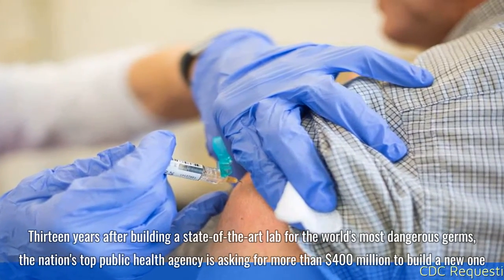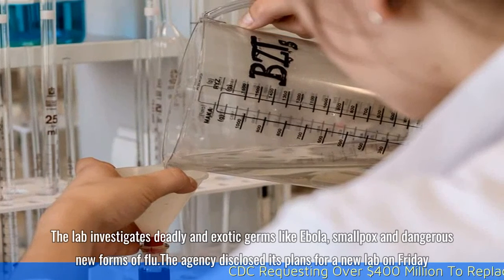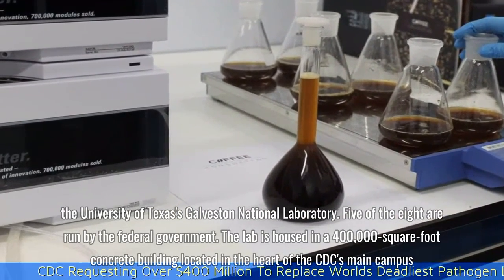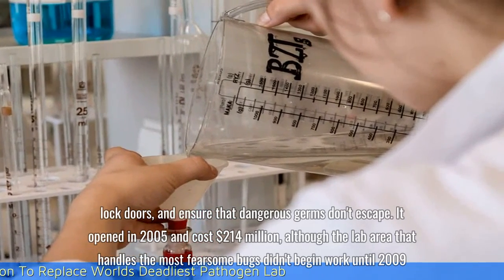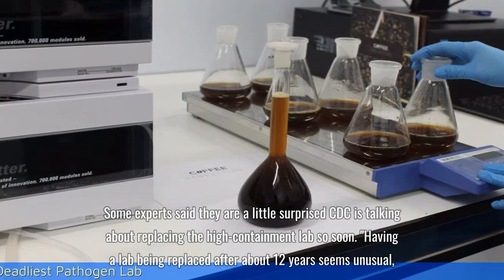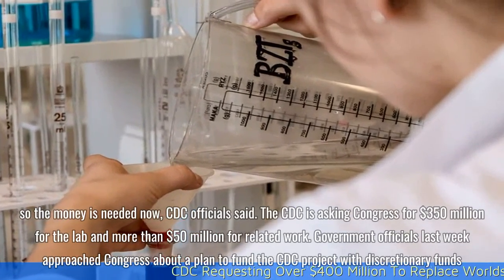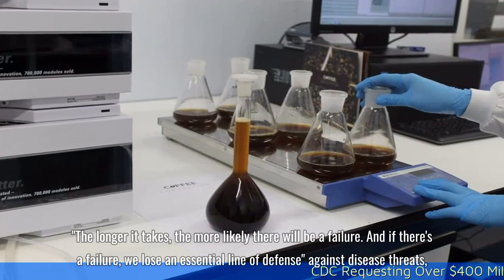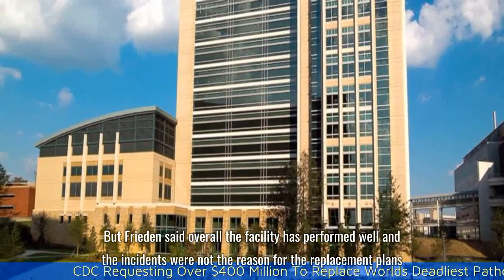CDC Wants $400 Million to Build a New Lab for the World's Deadliest Germs - Healthy Information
Thirteen years after building a state-of-the-art lab for the world’s most dangerous germs, the nation’s top public health agency is asking for more than $400 million to build a new one.